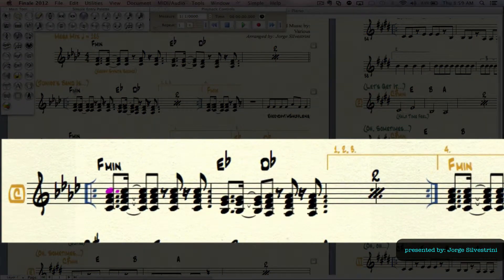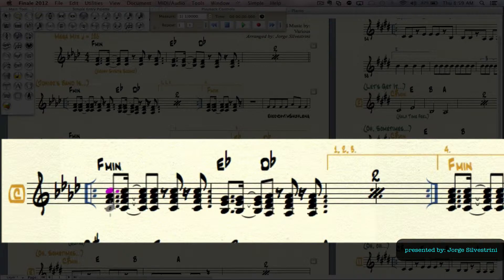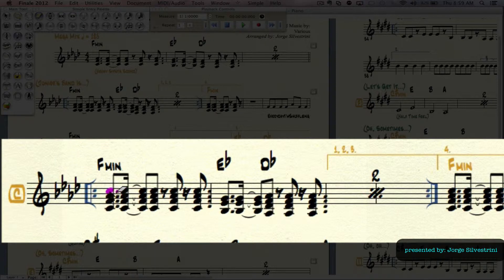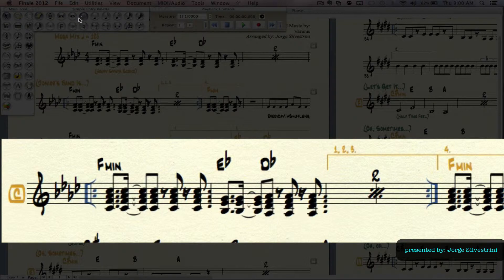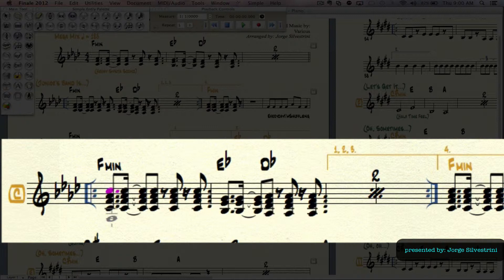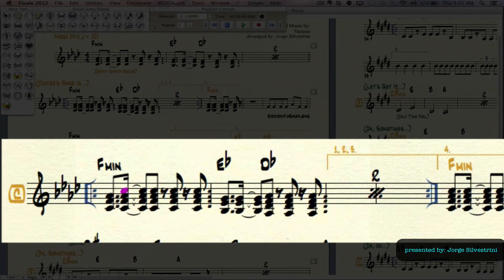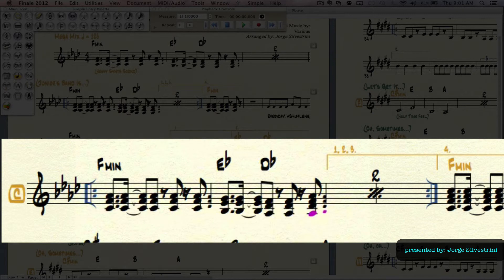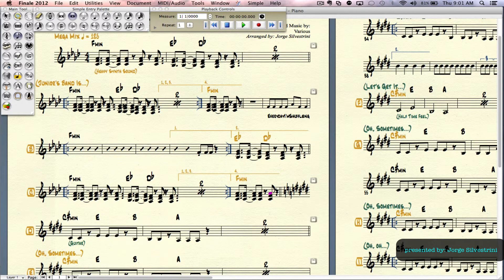Finale 2012: How To Erase Single Notes - Jorge Silvestrini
Visit My Web Site for More Tips and Tutorials

PRESSGRAM: @Jorge

Jorge Silvestrini teaches about erasing notes on chords and simple single notes quickly by using a trick with simple keyboard commands.